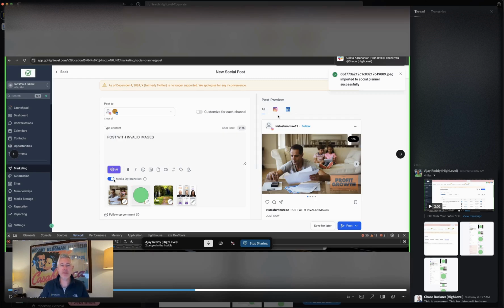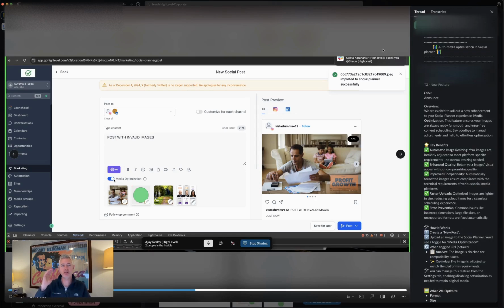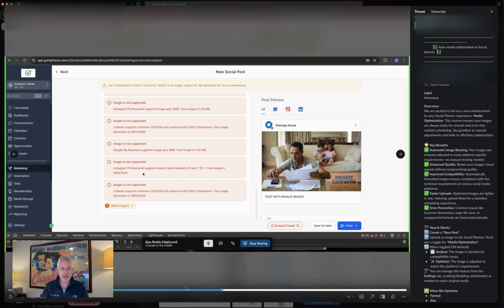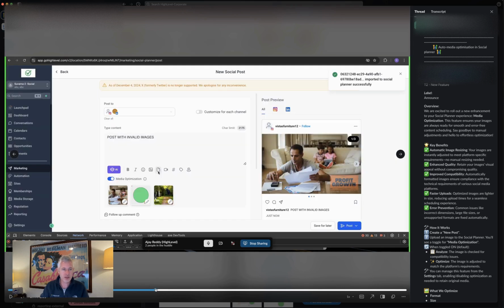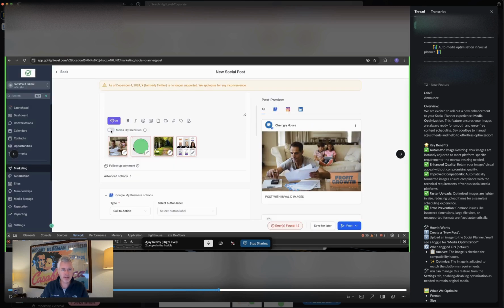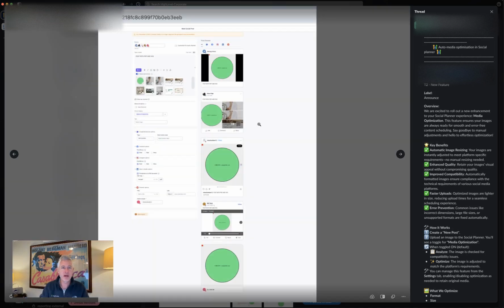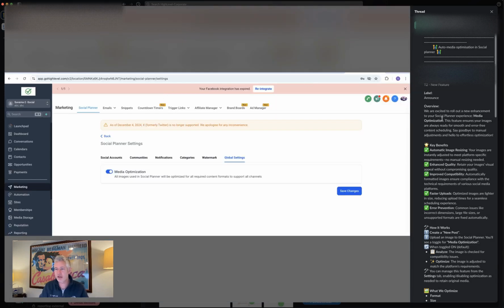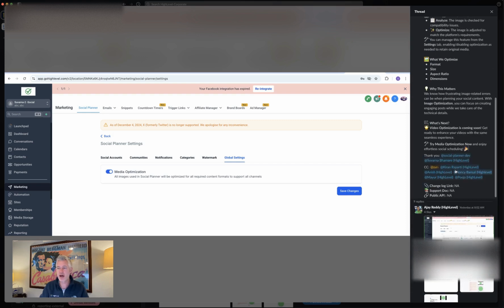Social Media Posting -- Automatic Image Optimization Live!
We are excited to roll out a new enhancement to your Social Planner experience: Media Optimization. This feature ensures your images are always ready for smooth and error-free content scheduling. Say goodbye to manual adjustments and hello to effortless optimization!
 Key Benefits:
-  Automatic Image Resizing: Your images are instantly adjusted to meet platform-specific requirements—no manual resizing needed.
-  Enhanced Quality: Retain your images’ visual appeal without compromising quality.
- Improved Compatibility: Automatically formatted images ensure compliance with the technical requirements of various social media platforms.
- Faster Uploads: Optimized images are lighter in size, reducing upload times for a seamless scheduling experience.
- Error Prevention: Common issues like incorrect dimensions, large file sizes, or unsupported formats are fixed automatically.